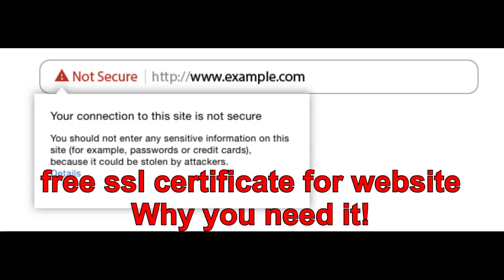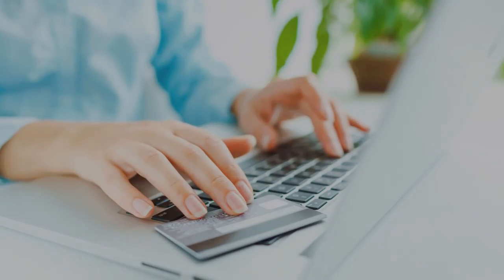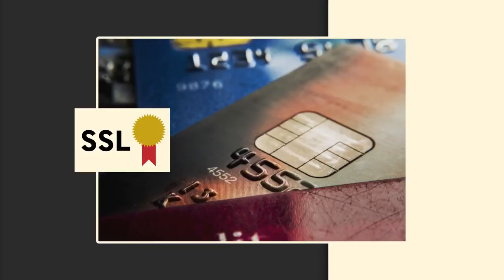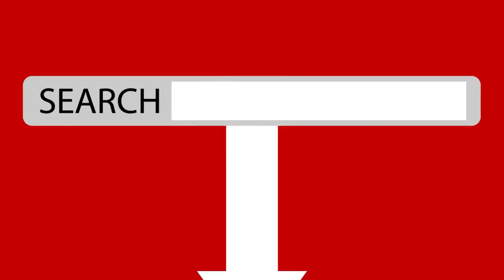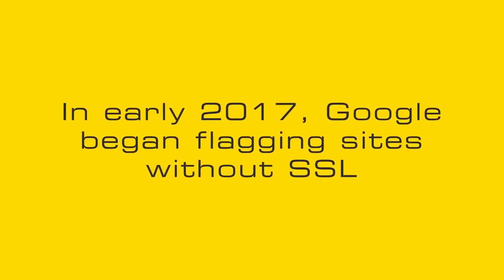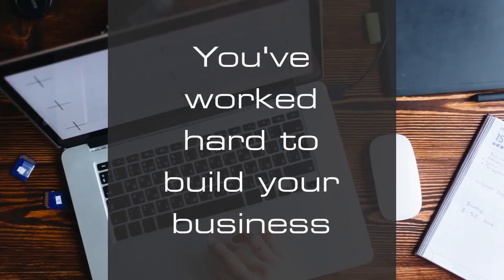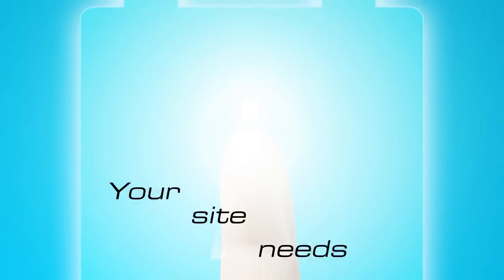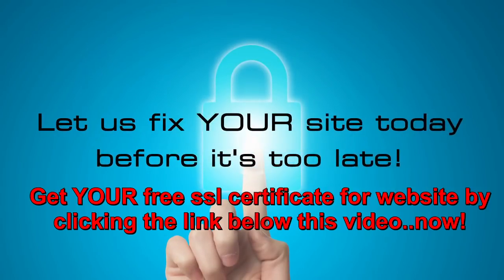Free SSL Certificate For Website Why You Need A SSL Digital Certificate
This is not a demo of how to create your very own FREE SSL certificate using the gethttpsforfree.com on Windows. This is a time limited offer to give you a no cost ssl certificate with everything done for you. Not complicated. SIMPLE and EASY because others do it for you.

Avoid this :-
Code:
WARNING: PLACE THIS CODE ABOVE EVERYTHING ELSE IN THE .htaccess FILE!
RewriteEngine On
RewriteCond %{SERVER_PORT} 80
RewriteRule ^(.*)$

How To Install A Free SSL Security Certificate On Your Website The Easy Way.
Right now is the time to add an ssl certificate to your website. It is an SEO ranking factor and this year there is a warning in all chrome browsers for websites that don't have an ssl certificate.

WHY INSTALL AN SSL CERTIFICATE? (DO I NEED AN SSL CERTIFICATE?):
Before you start to click, I want to give you some important background information. As a quick reminder, SSL stands for Secure Sockets Layer and it allows for encrypted communications between a user’s web browser and a web server.

SSL Certificates are small data files that digitally bind a cryptographic key to an organization’s details. When installed on a web server, it activates the padlock and the https protocol and allows secure connections from a web server to a browser.

FREE ssl certificate for website ssl digital certificate

It’s important to use SSL any time sensitive data is involved such as credit card numbers, personal information, and authentication credentials such as passwords. Even if your web server is not handling sensitive information, using SSL can enhance the trust of your visitors to your site. Good web browsers now warn users that the site is “not secure” if it’s not using SSL.

Also, search engines such as Google, rank SSL enabled web sites higher in search results, so there is an SEO or Search Engine Optimization, benefit as well.

Get YOUR FREE ssl certificate for website ssl digital certificate HERE